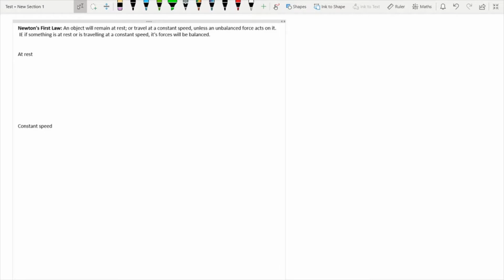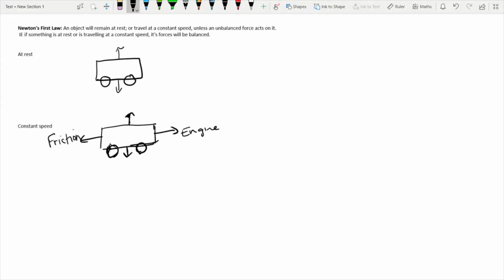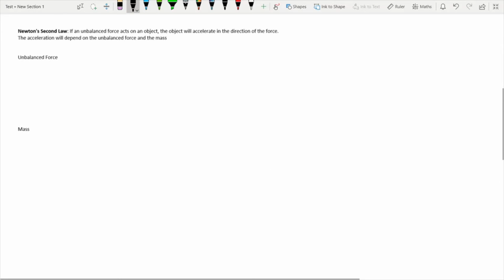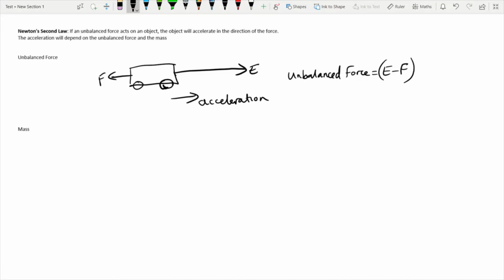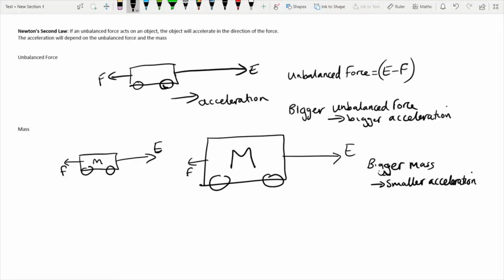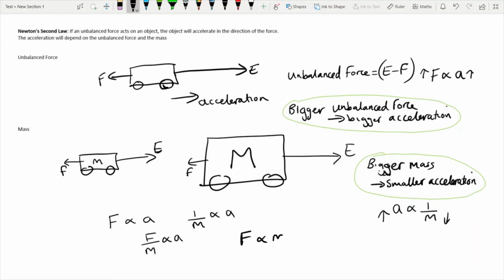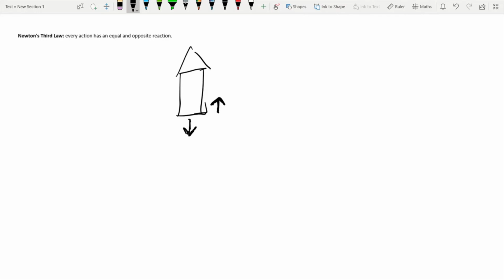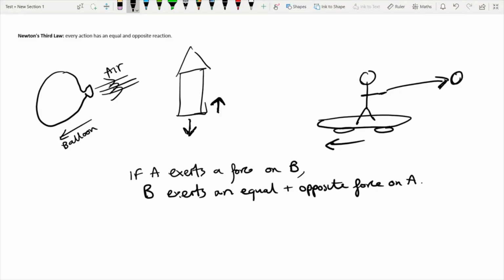Newton's Three Laws of Motion final